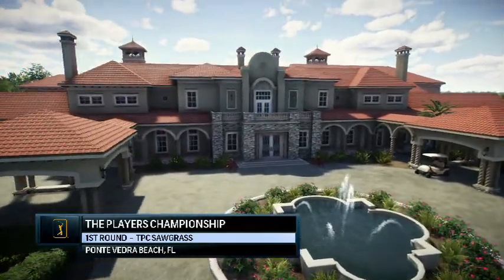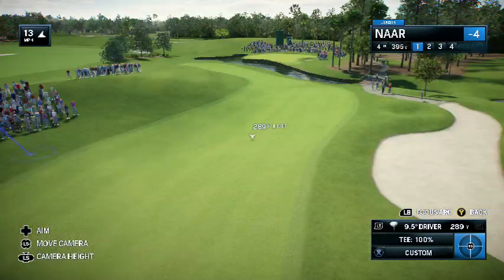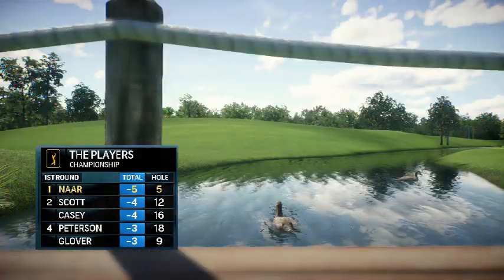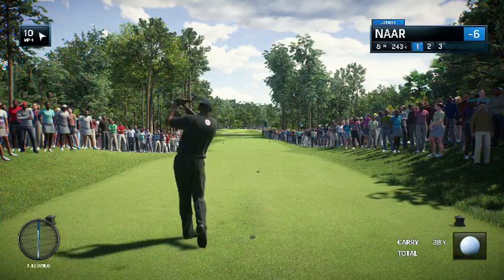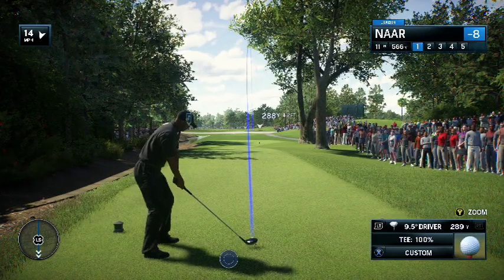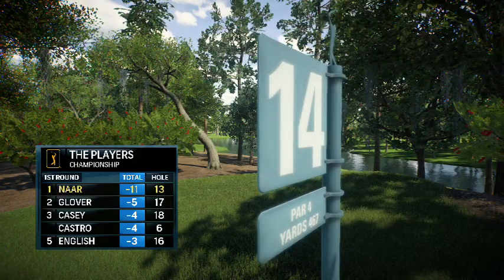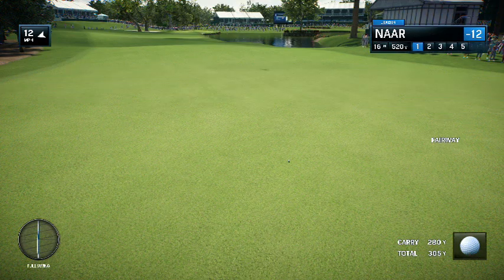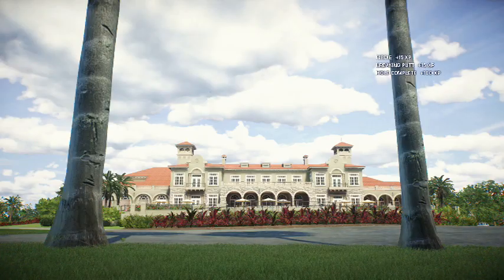My Great Game My Great Capture 2019 08 10 12 18 59